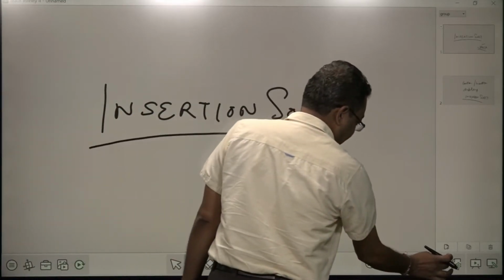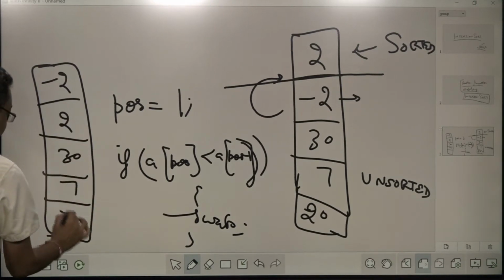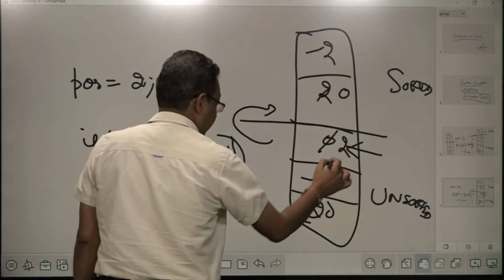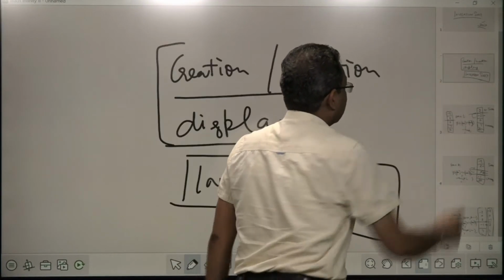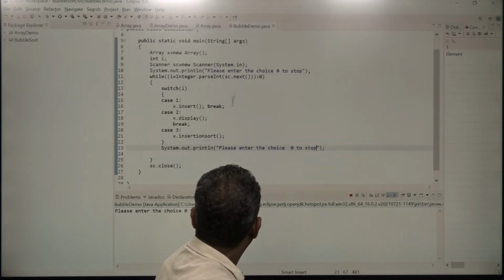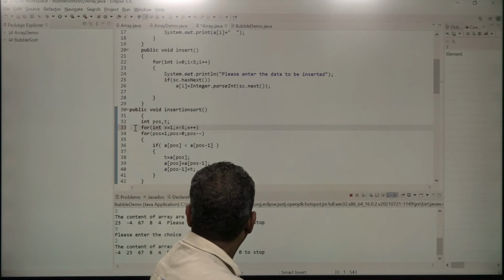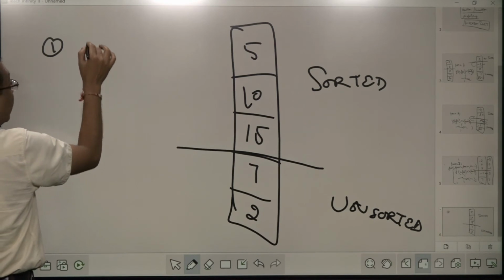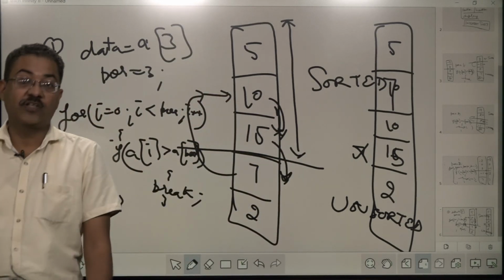Understanding Insertion Sort and its implementation using java using Eclipse - Data structure in jav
Learn the basic of insertion sort using the collection of integer and sort the data from the collection  of integer and the implementation of this concept in java using eclipse